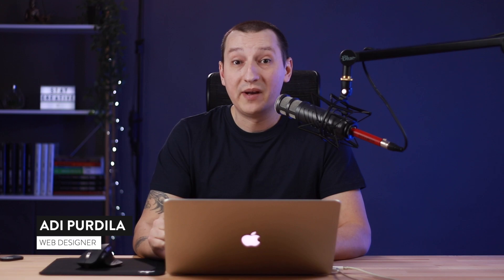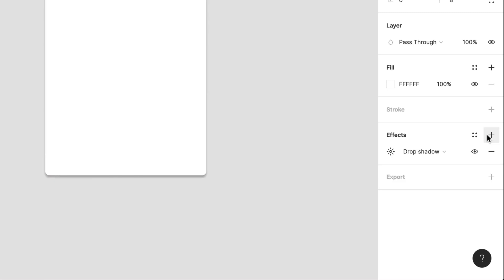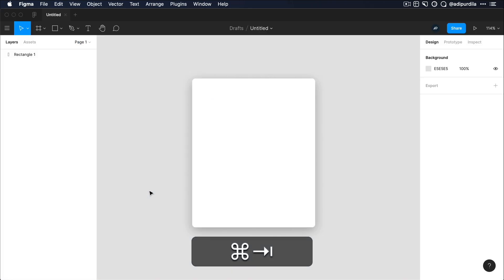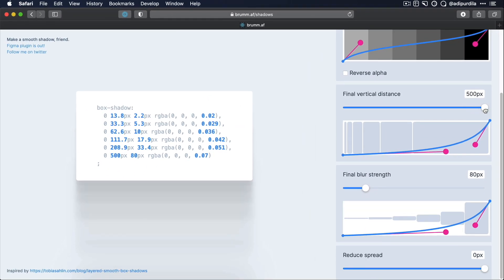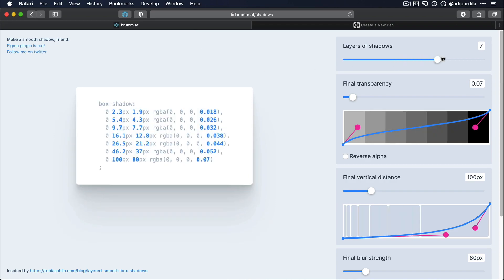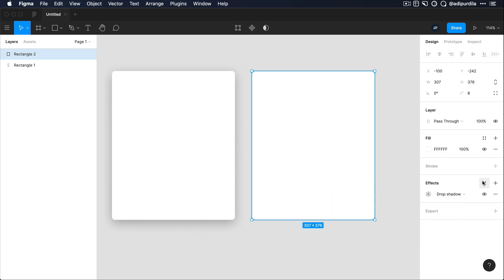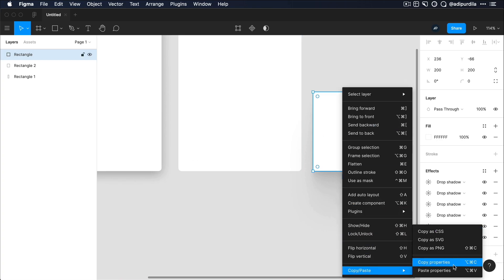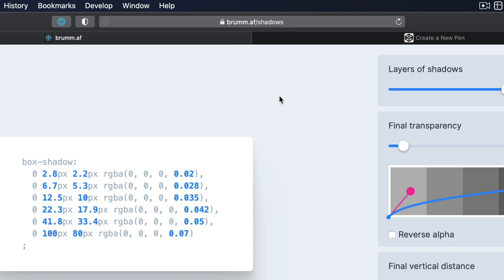How to Create Smooth Drop Shadows in CSS and Figma | App Recommendation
In this video I'll show you how to create smooth, layered drop shadows in CSS and Figma. Altho I'll be using a Figma plugin, these shadows can be replicated in Adobe XD, Sketch or any design software that allows you to add multiple shadows to the same element.

You can get 14 FREE days of a Skillshare Premium Membership through the link above.

You’re watching: How to Create Smooth Drop Shadows in CSS and Figma